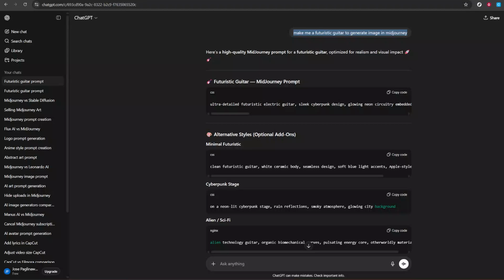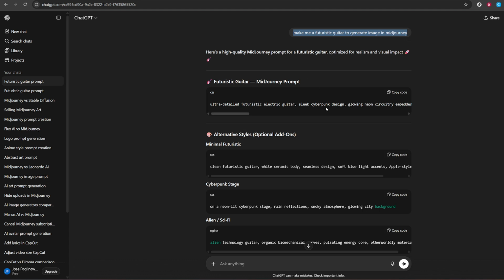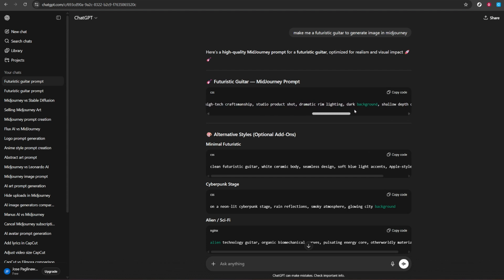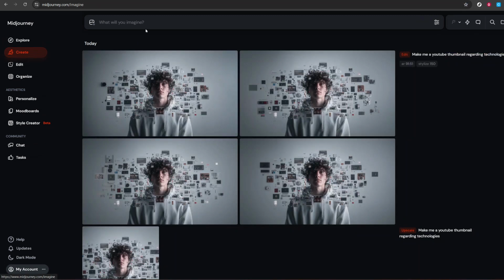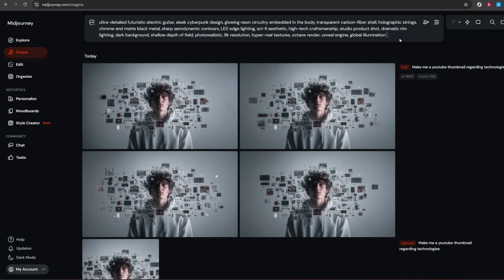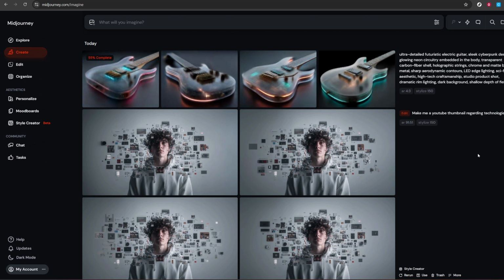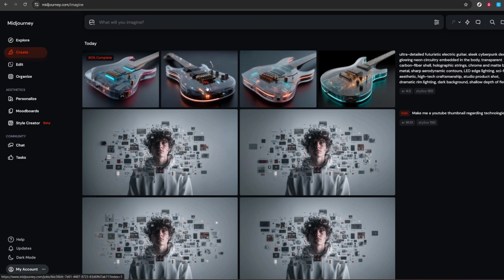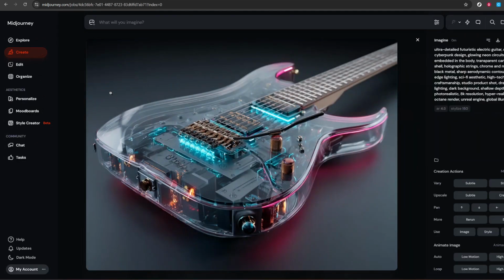How to generate Midjourney prompts with ChatGPT fast [FULL GUIDE]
In todays video we cover How to generate Midjourney prompts with ChatGPT fast

Midjourney prompts, ChatGPT tutorial, AI prompt generation, creative prompts, Midjourney guide, ChatGPT tips, text to image, content creation, prompt engineering, AI art prompts, fast prompt generation, digital art tips, ChatGPT for artists, Midjourney AI, generative art, writing prompts, AI tools for creatives, visual storytelling, instant prompts